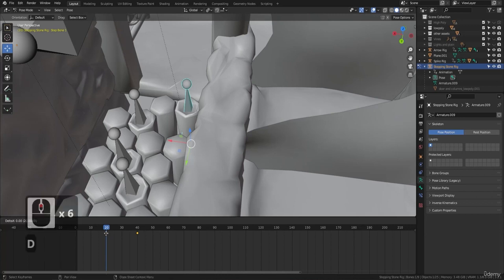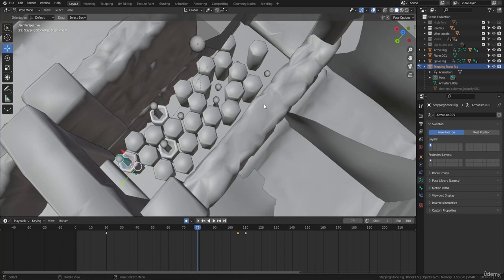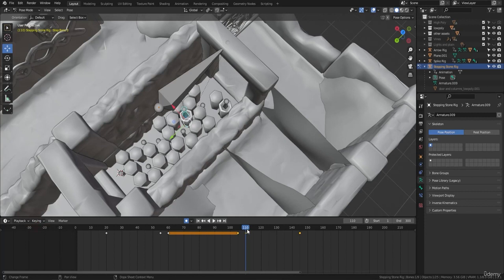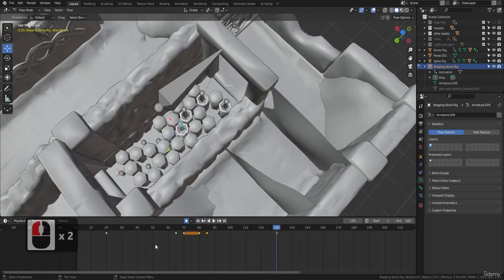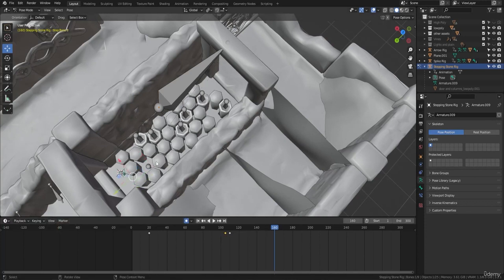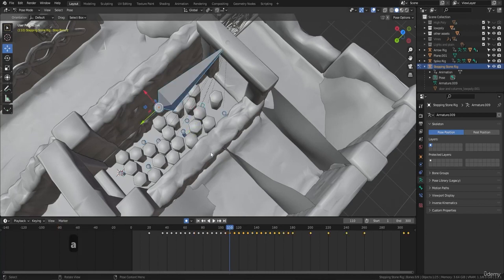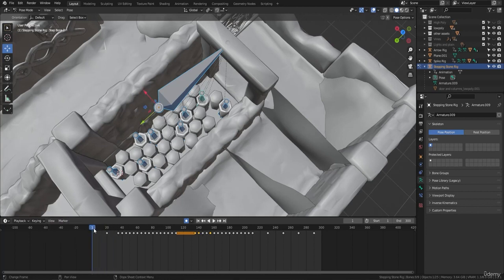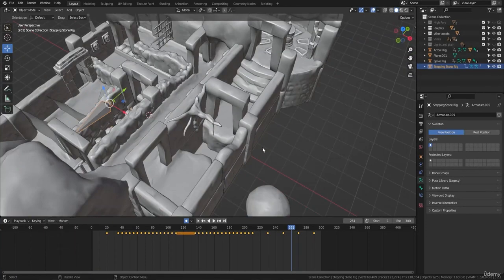Lesson 38 Creating Steppingstone Trap Animation